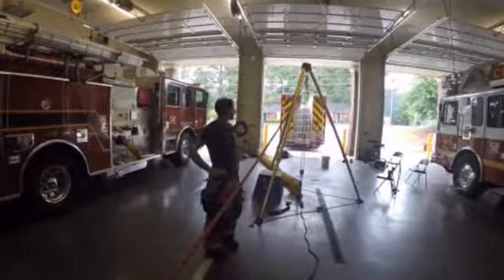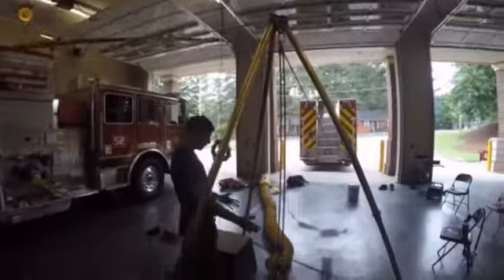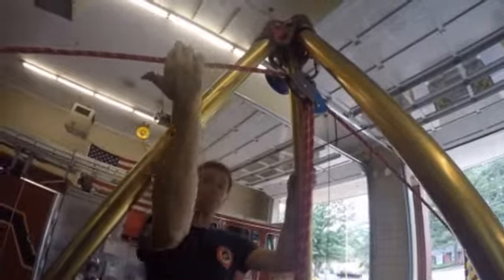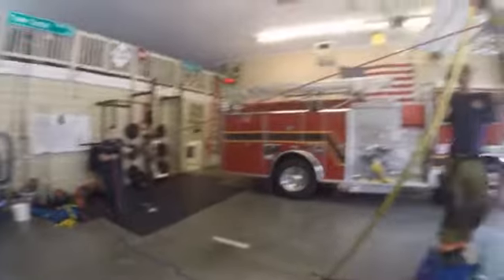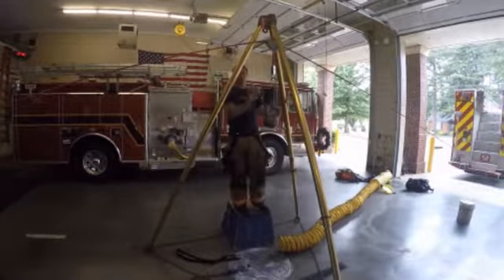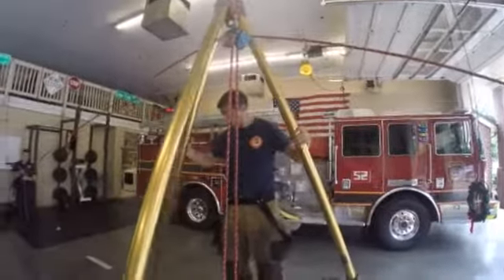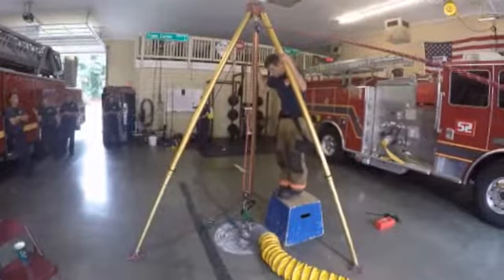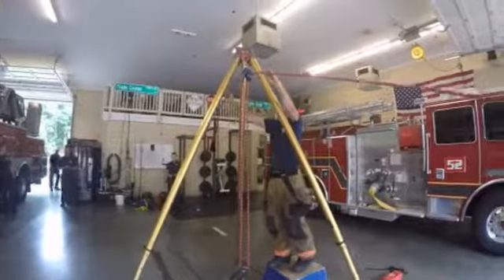Confined Space Part IV